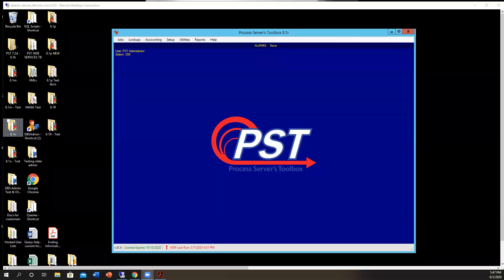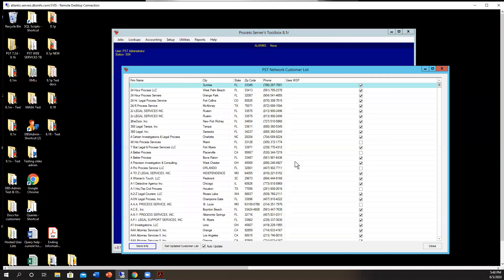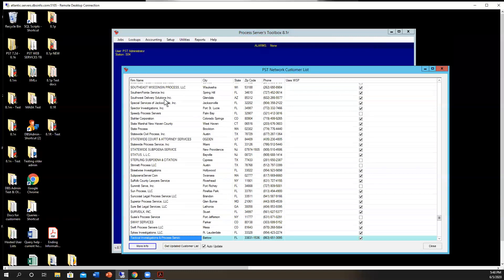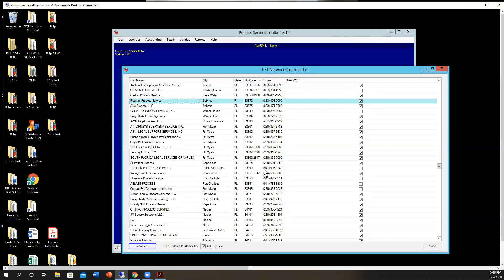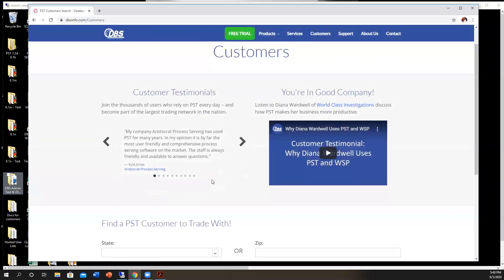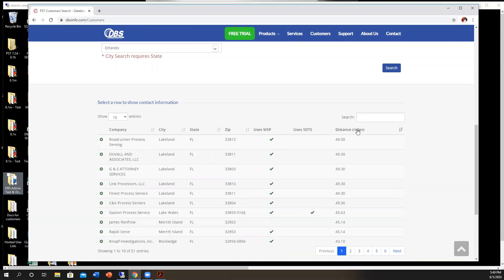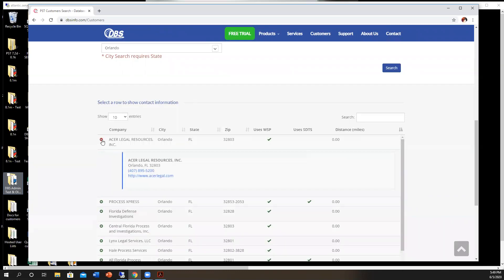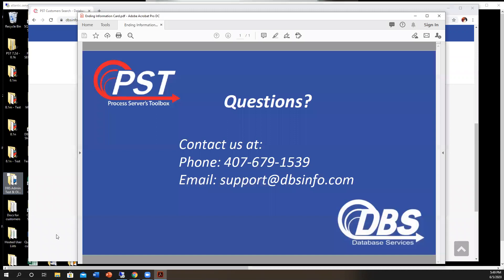How to Find Another PST Customer to Trade With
If you have a job that requires service outside your area of business, use a function within PST or on our to search for other PST users, by state, city, or zip code.